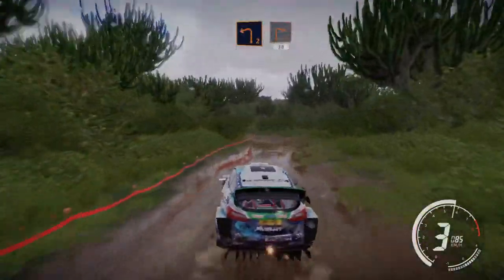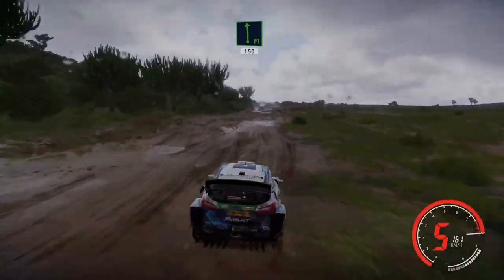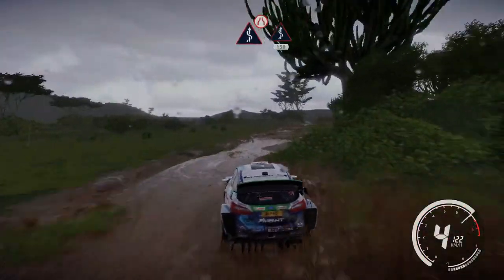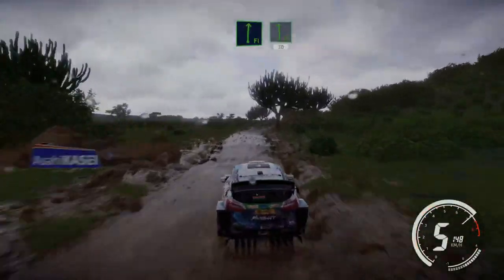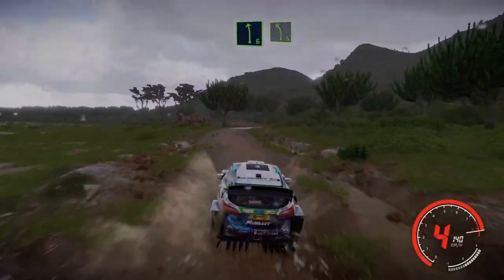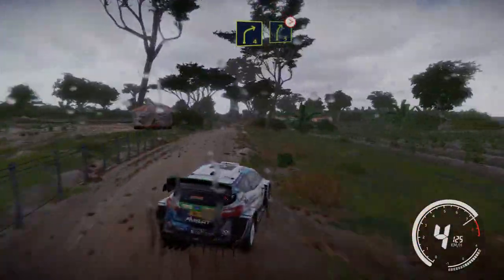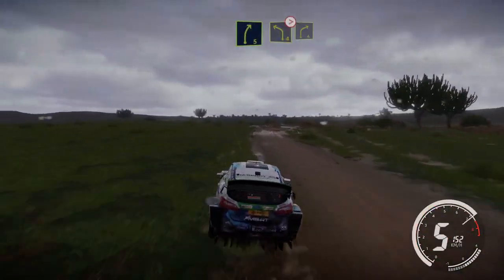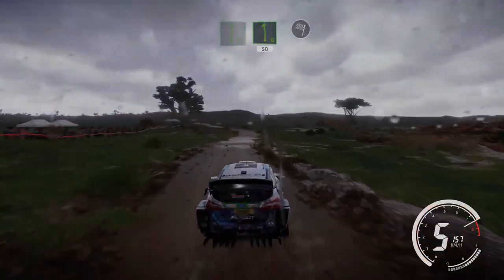PS5 WRC 9 LOOKS UNREAL ON PS5 GAMEPLAY